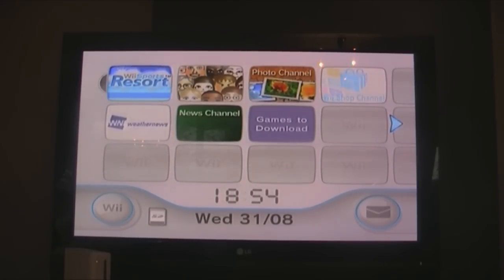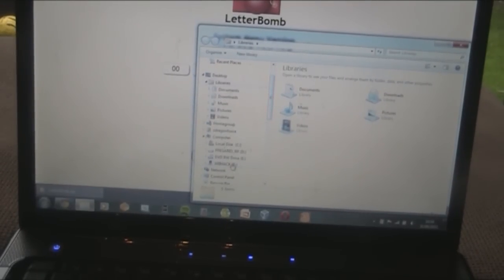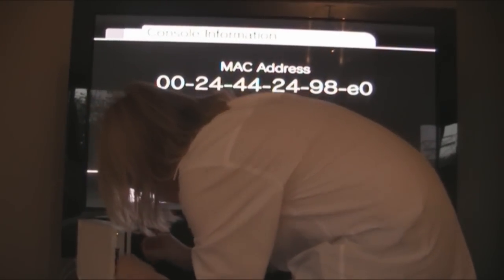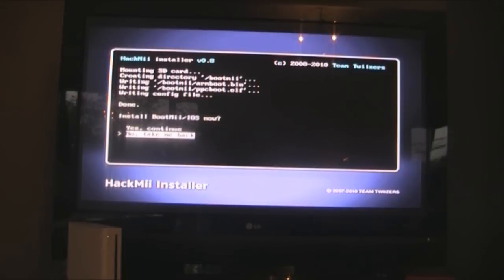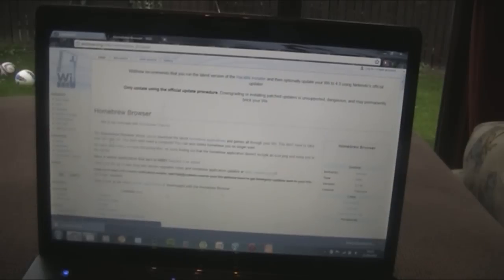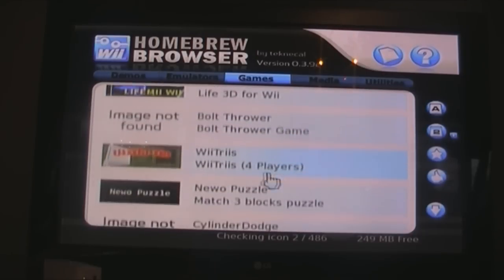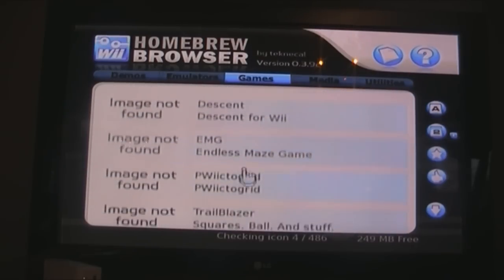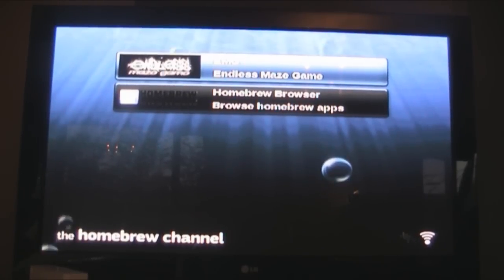Hack the Wii and install Homebrew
Step-by-Step
1. and enter the wii's MAC address (Settings-Internet-Console Info-MAC Address) then enter the captcha and cut any of the wires.
2. Unzip the files to your SD card and put it in your wii
3. Enter the message center, and scroll through them until you find the clearly labelled LetterBomb message.
4. Ready to go? Open the message and the wii will crash (NORMAL) into a console, and then the hackmii installer.
5. Select continue, and the Install the homebrew channel, confrim, and then install BootMii as IOS.
6. Exit, and your done!
Install Apps
1. Create a new folder on your SD called "apps"
2.
3. Unzip it to the "apps" folder and insert into the wii
4. Run the homebrew channel and Select your game, and then load it.